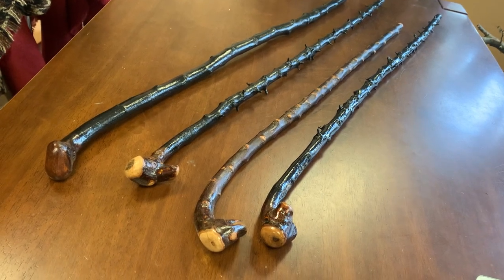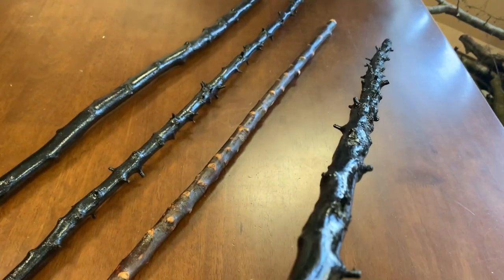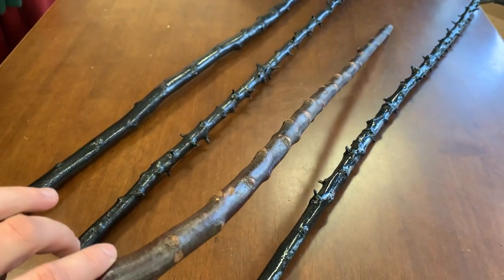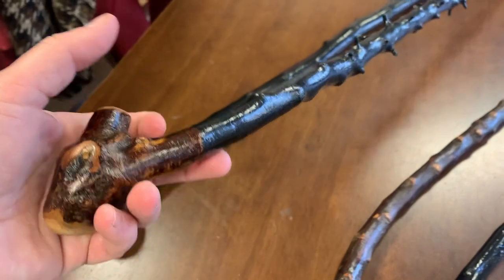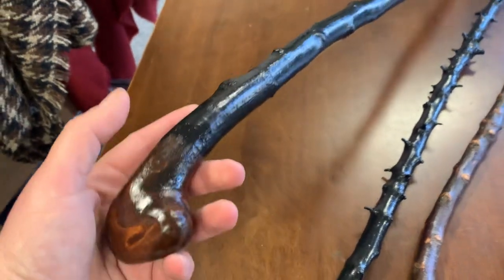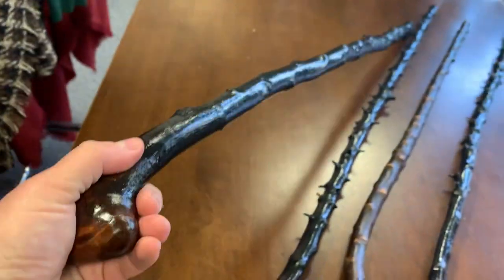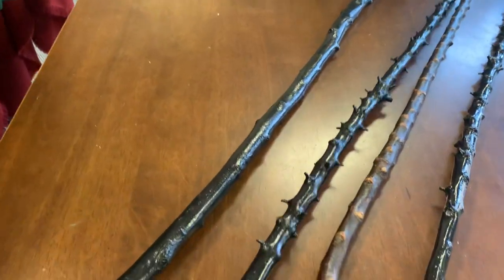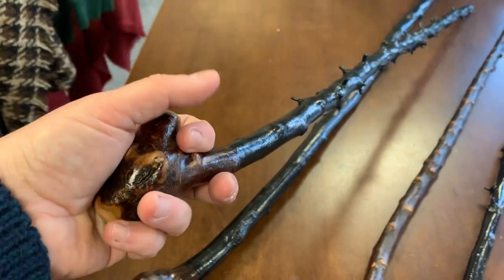Blackthorn shillelagh walking sticks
3 day world wide deliver by courier with all my blackthorn shillelagh walking sticks,